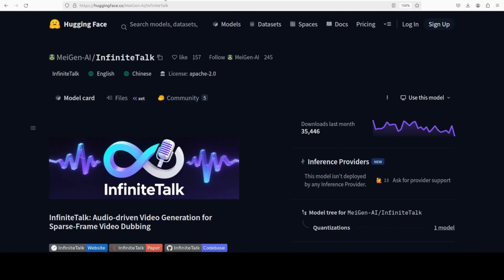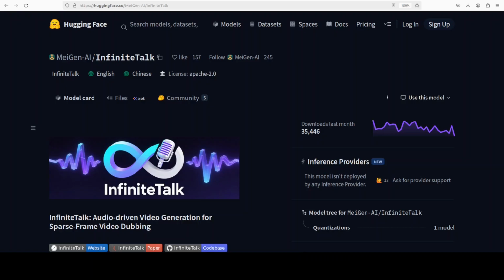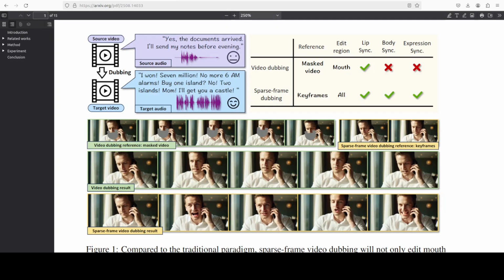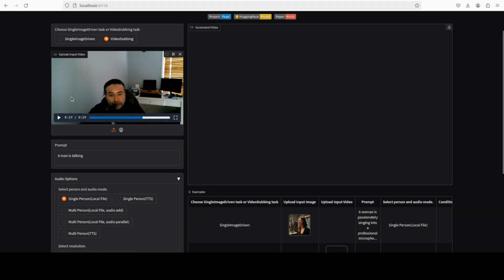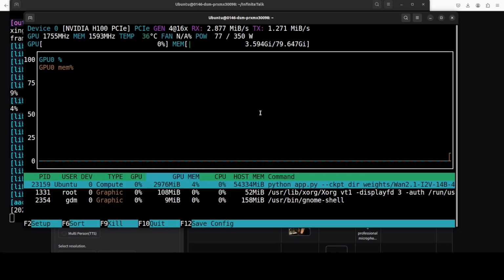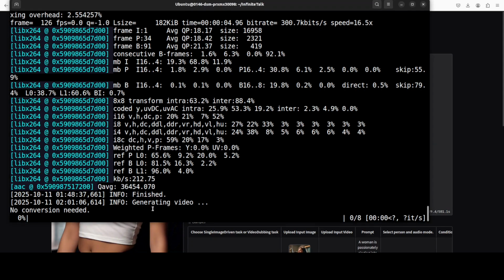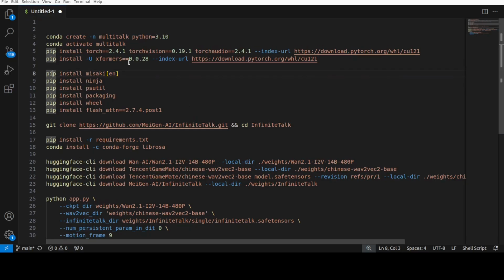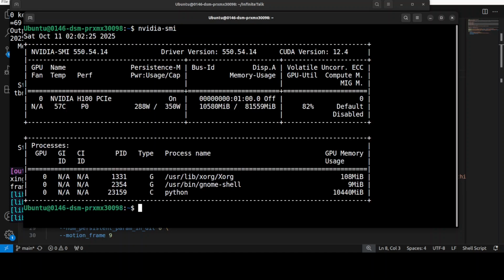InfiniteTalk: Deep Live Cam Alternative (Run Locally)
This video locally installs InfiniteTalk for AI video dubbing, audio-video generation for free.